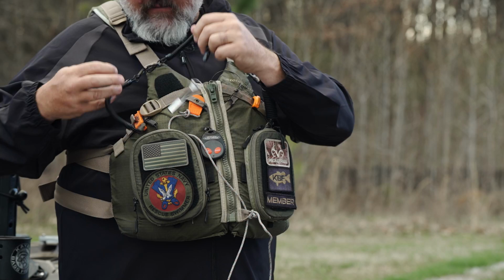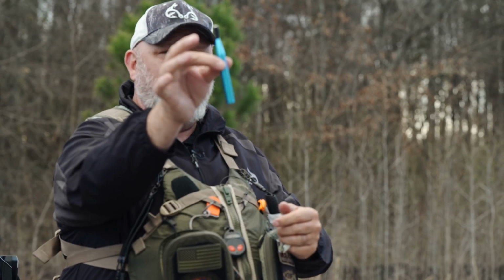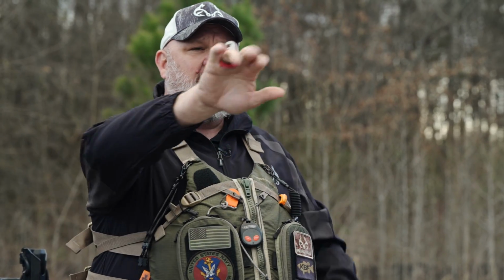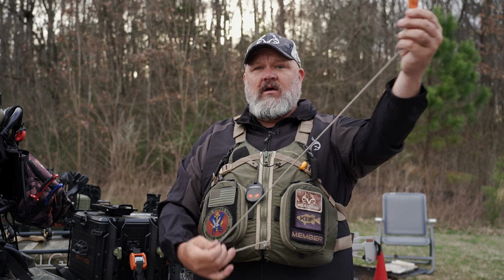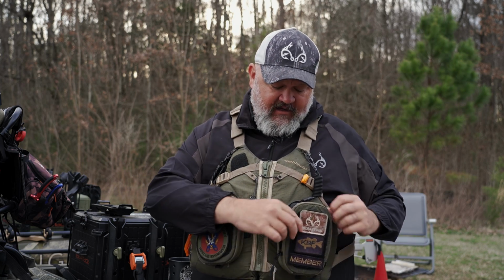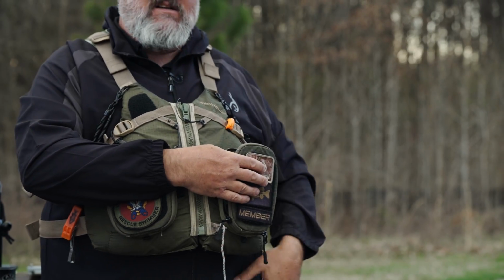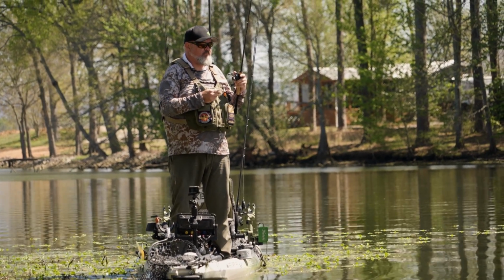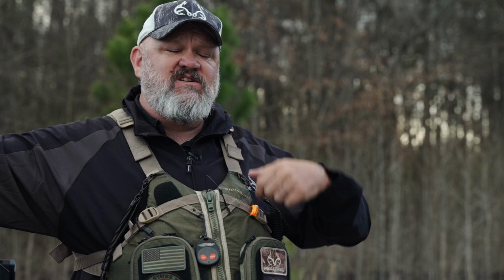MOST IMPORTANT Kayak Fishing Accessory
In todays video I am going through how and why I setup my PFD for kayak fishing.